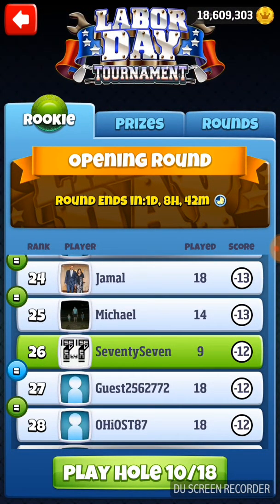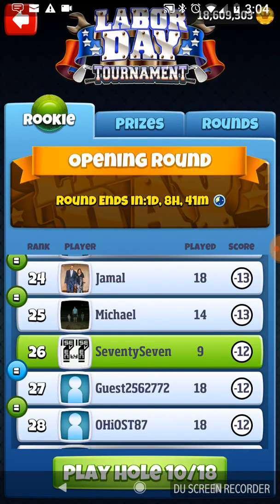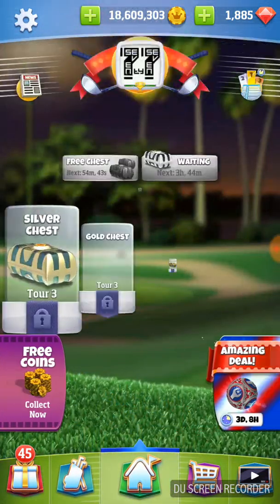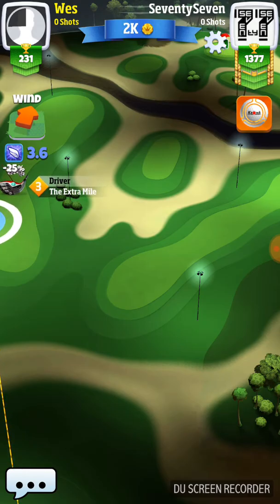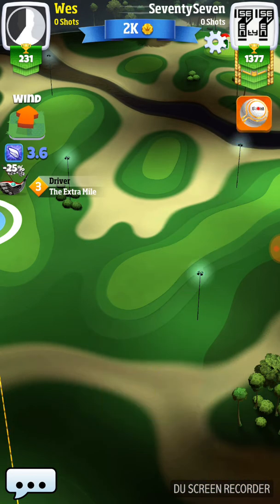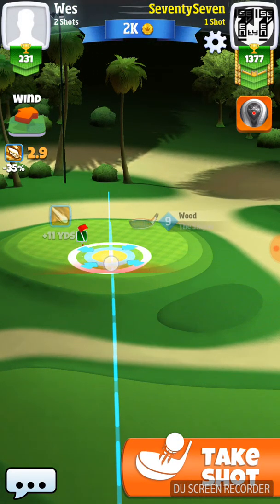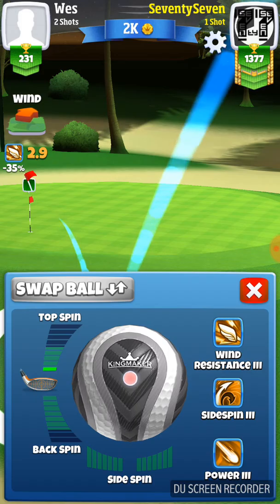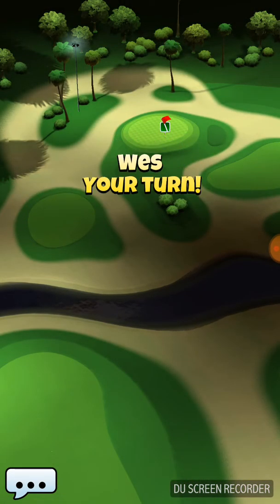Labor Day Tournament 2018 Opening Round hole 10 - Golf Clash